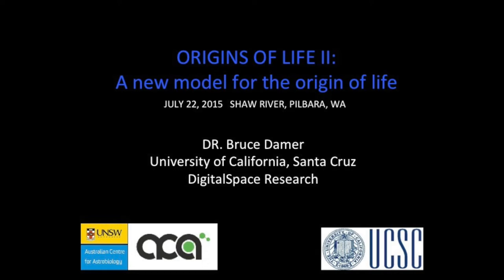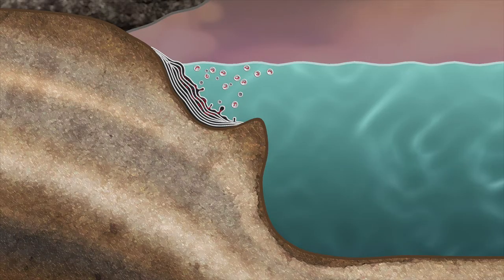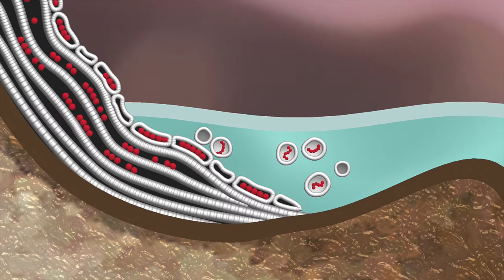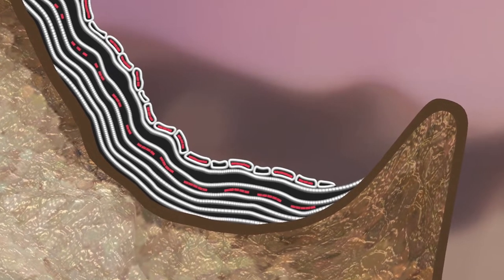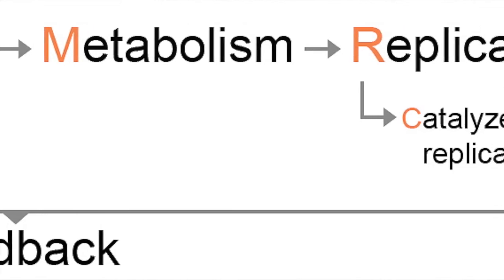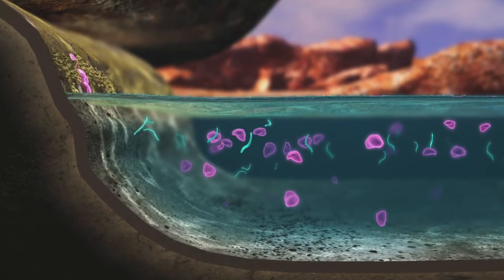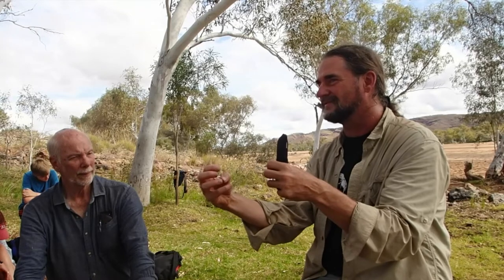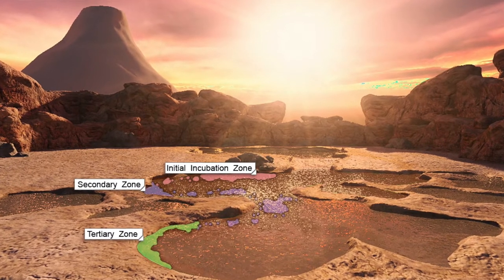Part 2: Dr. Bruce Damer on "The Origins of Life" at the Shaw River, Australia (Jul 22, 2015 UNSW)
Prof. Malcolm Walter introduces Prof. David Deamer and Dr. Bruce Damer for a two part casual scientific talk on "The Origins of Life" held at the Strelley Pool, stromatolite discovery outcrop on the banks of the Shaw River in Pilbara Shire, Western Australia... Part 2-Bruce Damer. Hosted by the Australian Centre for Astrobiology at the University of New South Wales, Sydney. Recorded and produced by Dr. Tara Djokic (record date: July 22, 2015).